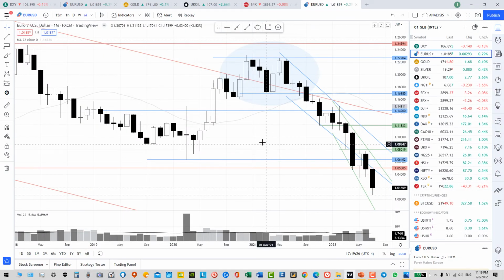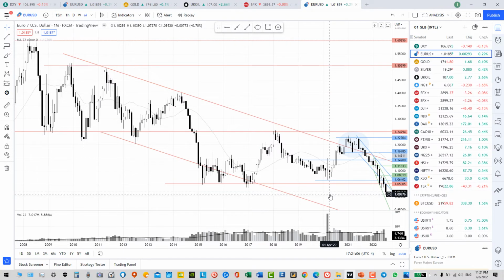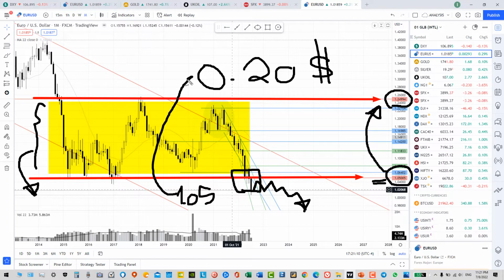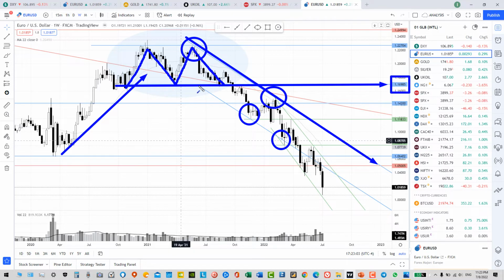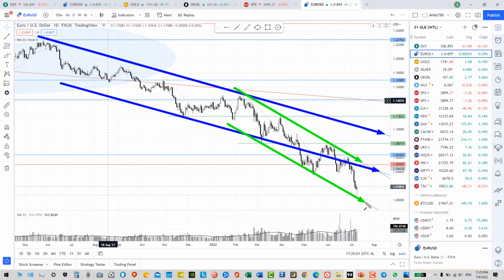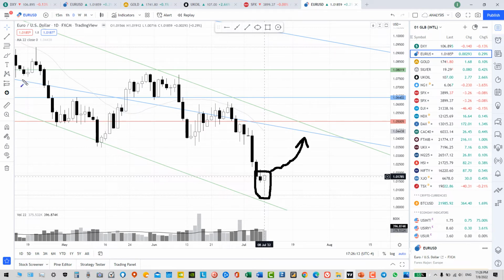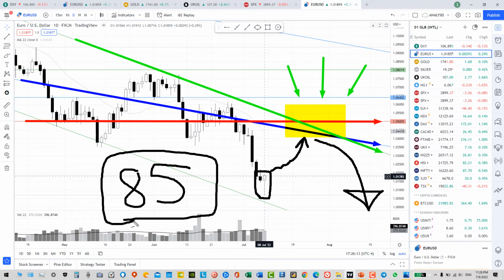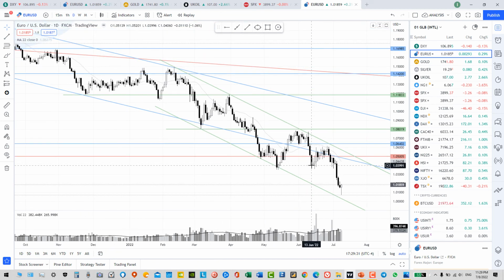Technical Analysis | The Euro - EURUSD / 07.2022